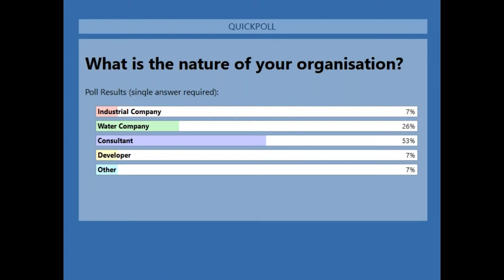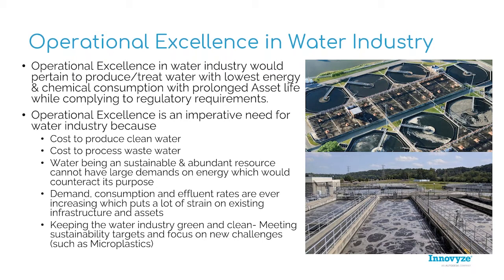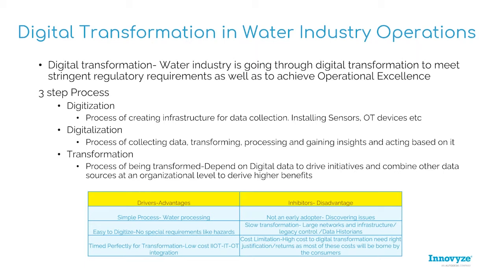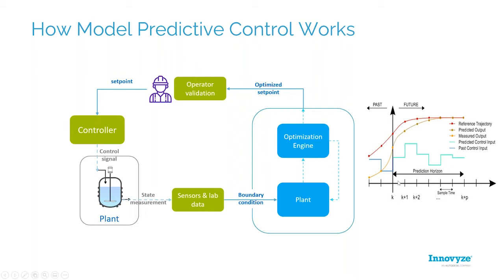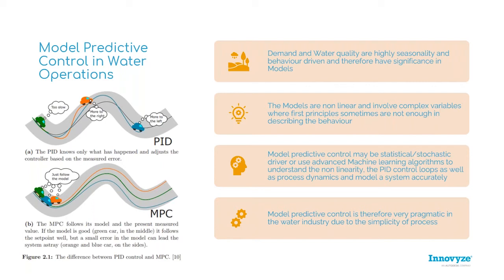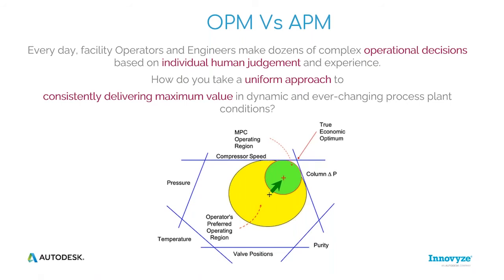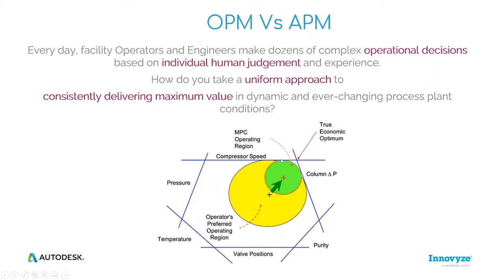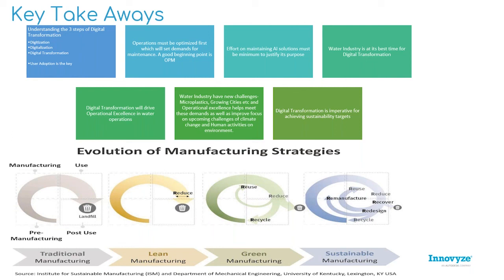How Self Adapting Digital Twins Transform Water Operations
Want to join in? Sign up for upcoming Autodesk Water Talks - we host a new one every two weeks

Love to talk about water?